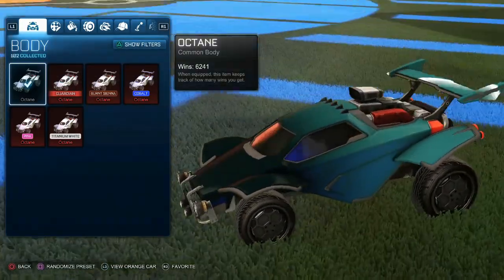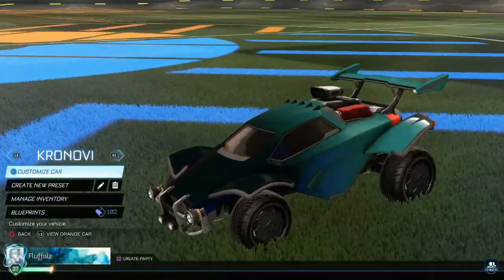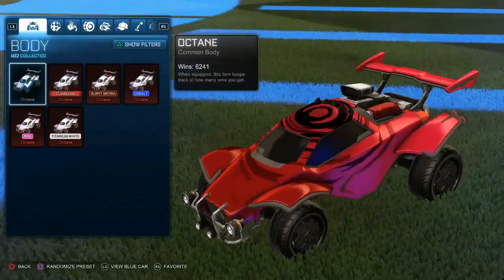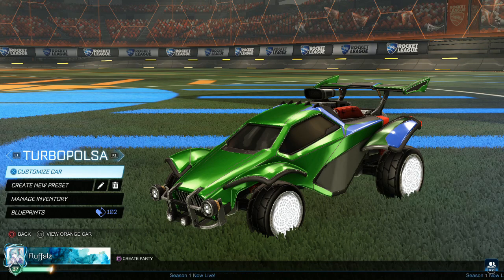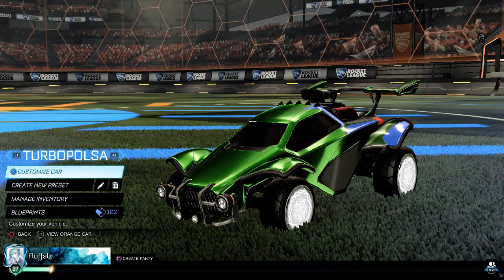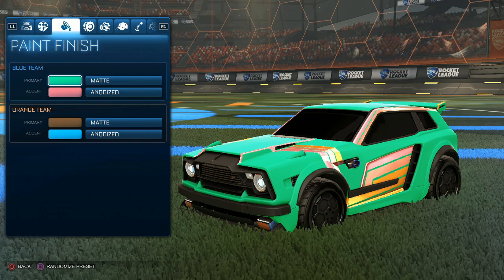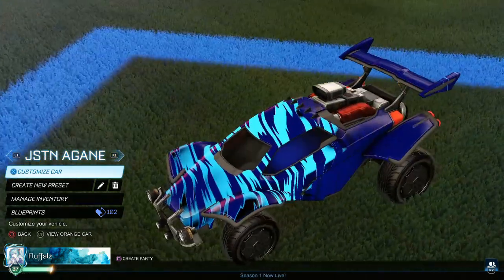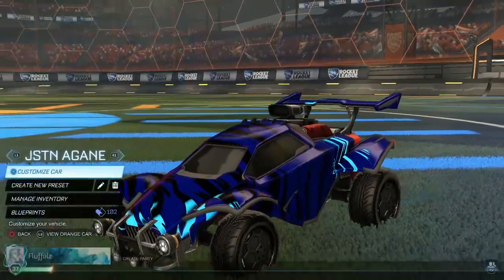5 NA Pro Designs - Kronovi, Jstn., Turbopolsa and Arsenal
Hope you guys Enjoy this Vid!
We are having a look at 5 Pro Designs as of recent, let me know how you guys like the new style of vid and peace!